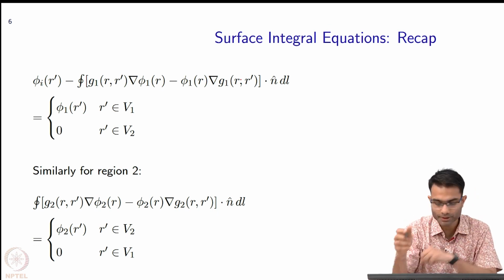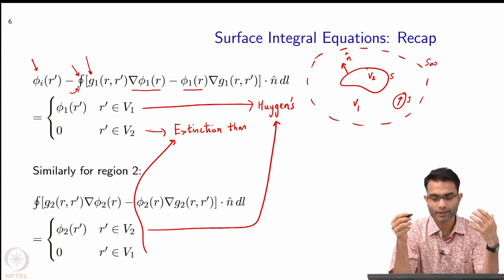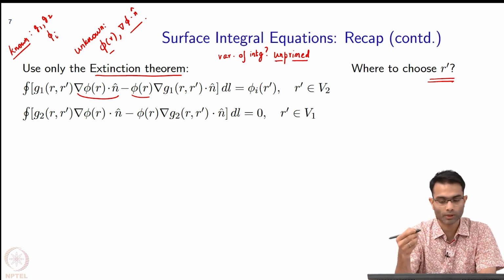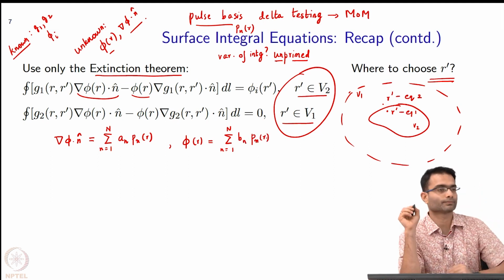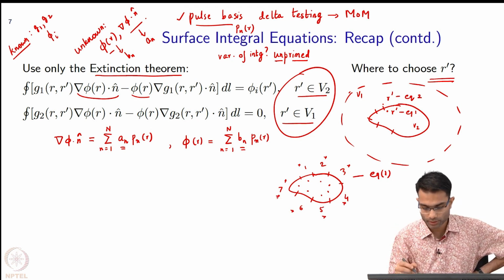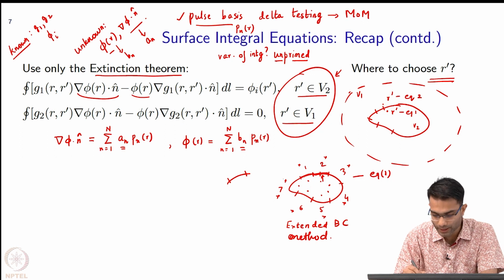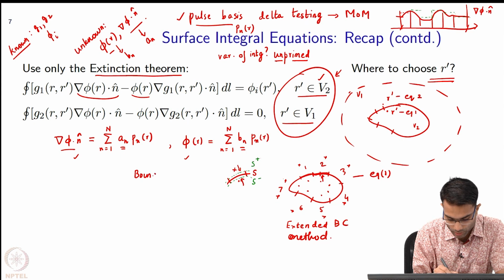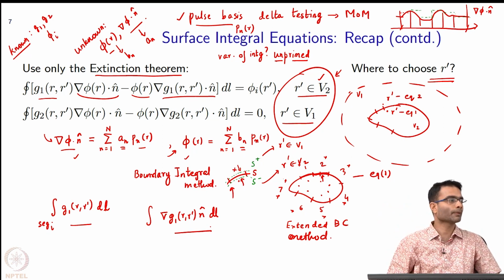Surface Integral Equations: Recap